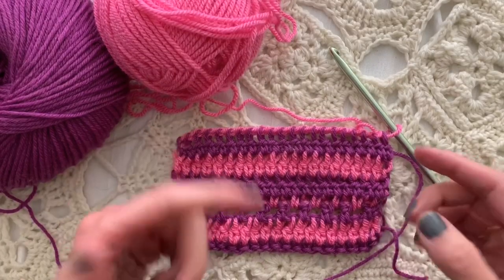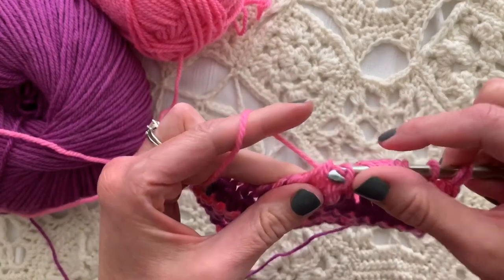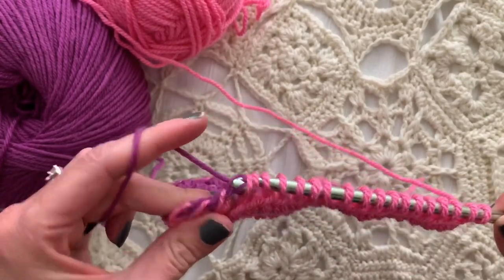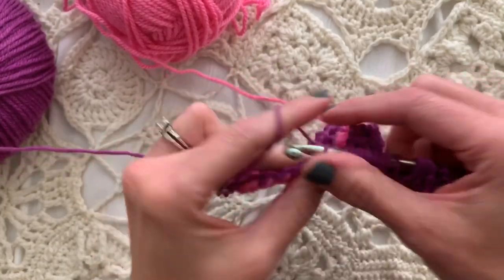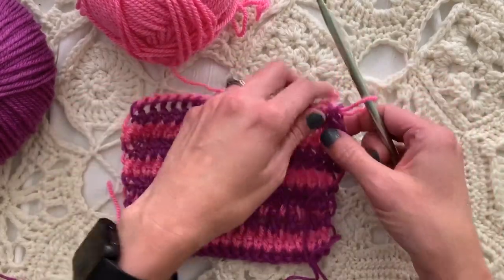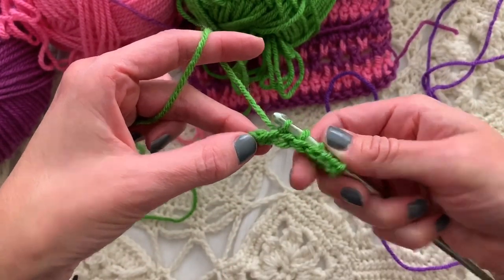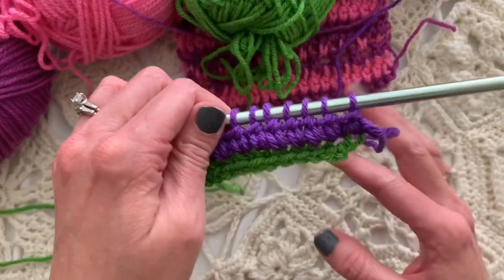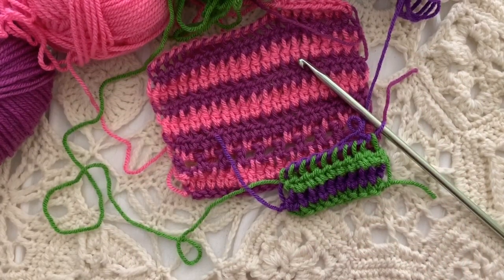Double Ended Hook: Double Crochet Knitwise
Here’s an EASY stitch to add to your Double Ended Hook pattern list!

Want to see my bloopers compilation video? Or use Yarn, Hobi, Theo and hook emojis in live chat? These are just a few of the perks in the works for channel members!